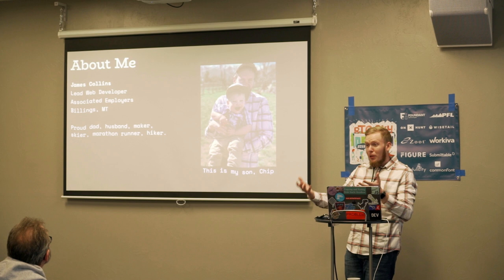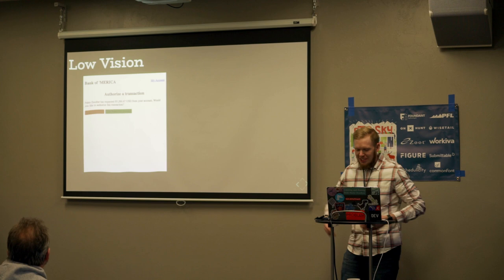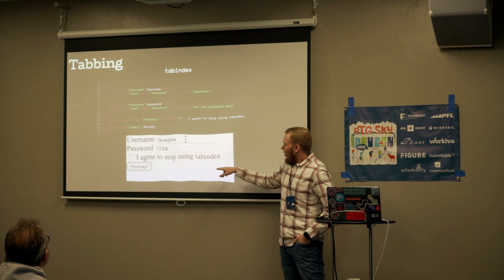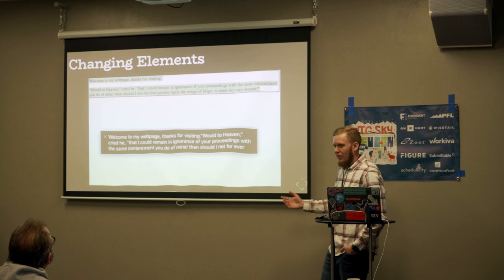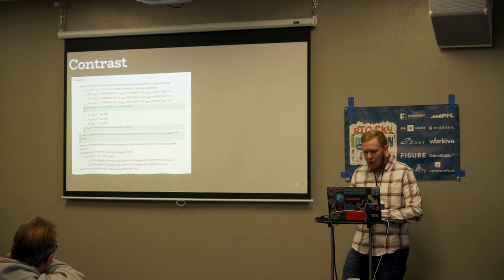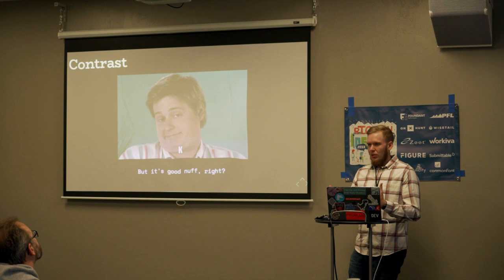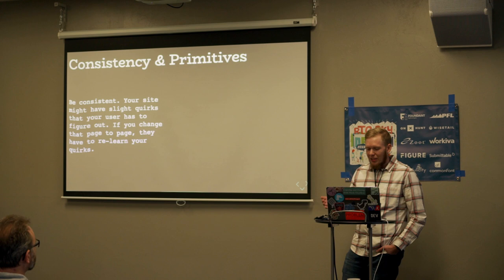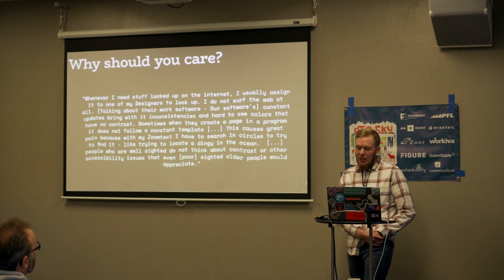James Collins - Demystifying Web Accessibility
Big Sky Dev Con 2019